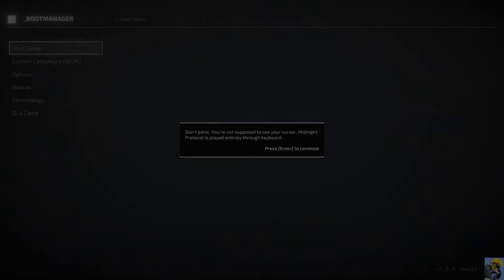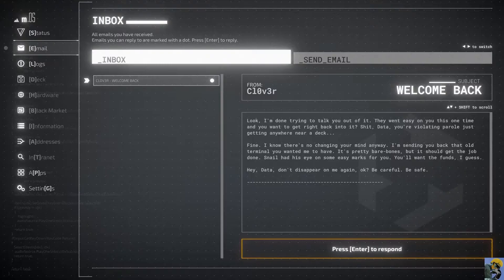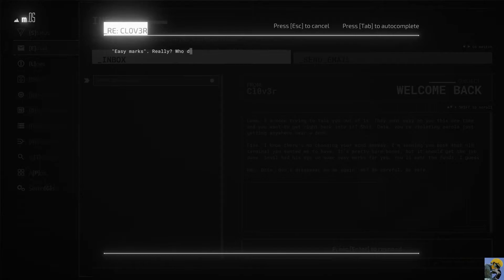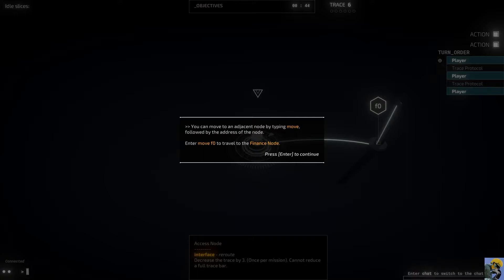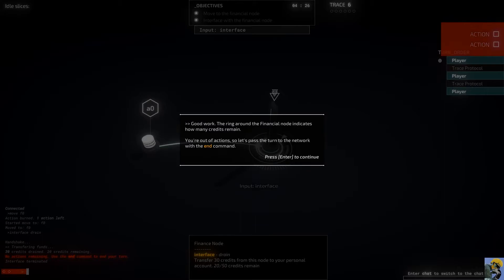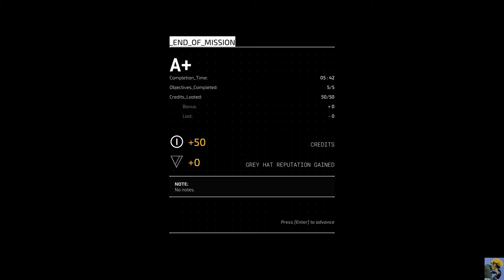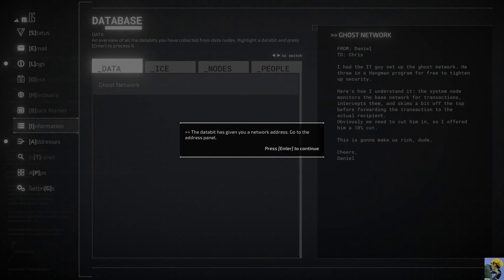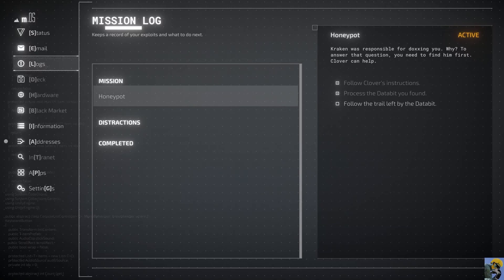MIDNIGHT PROTOCOL Let's Play for the First Time in 2022 | Episode 1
Let's Play Midnight Protocol for the first time here in 2022. I have no idea what this game is about, other than the screenshots which indicate something like a turn-based strategy/hacking/text-based adventure/RPG and, well, that is a LOT of genres to make sense of mixed together. So how does this game play? How does it feel? Does it have a good story?

Come see me dive into digital world with my deck, wreck ICE, and figure out what Kraken is all about as I see what this game has to offer!

Advice and fun stories welcome in the comments ^__^

Dr. Incompetent aims to teach you how to get better at games while having a blast and maybe exposing you to a game you haven't yet tried--or even heard of by producing gaming guides, tutorials, let's plays, and tips, Let

CREDITS:

Intro: Morning Stroll - Mark Sims